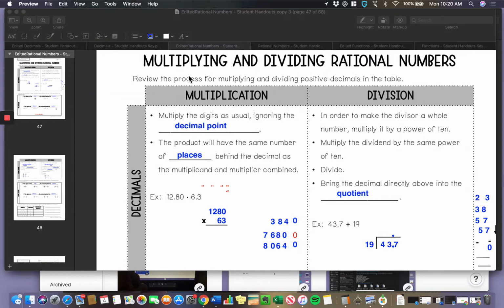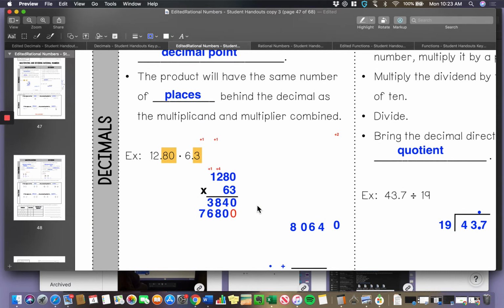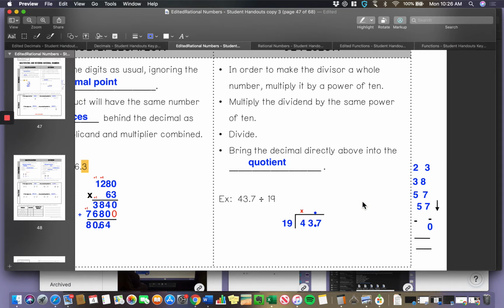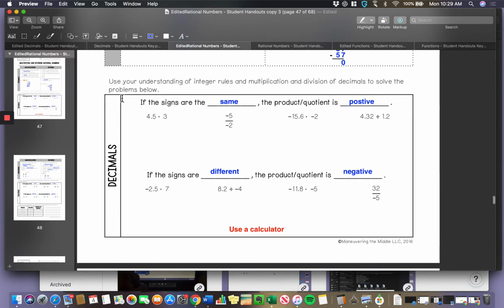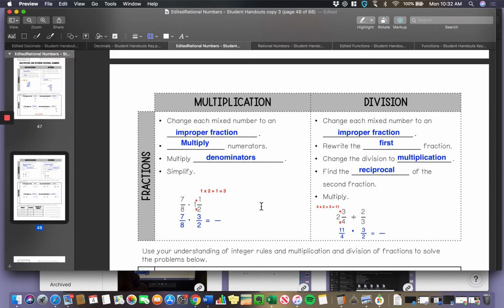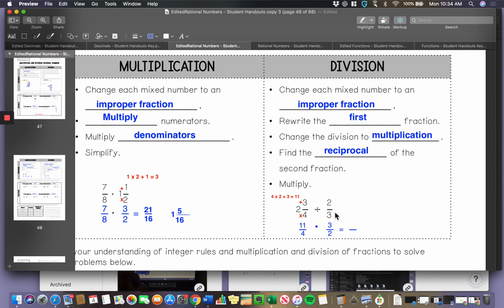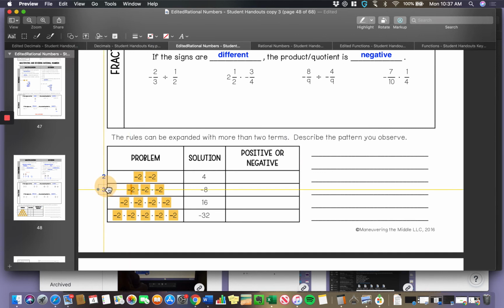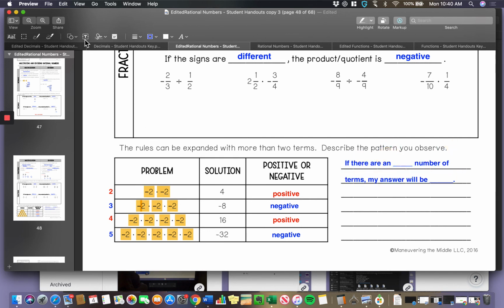Day 9 Multiplying and Dividing Rational Numbers